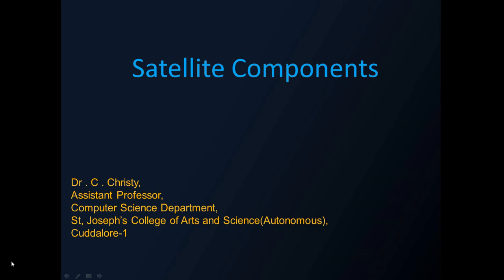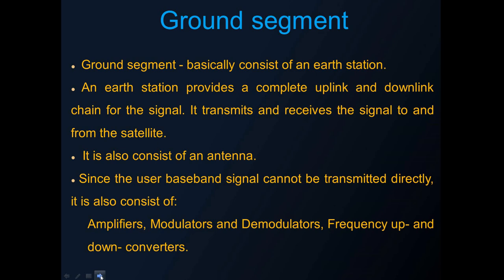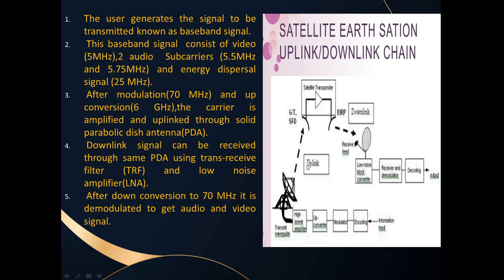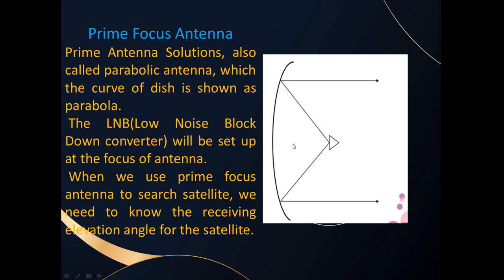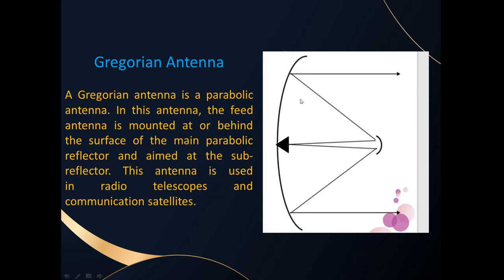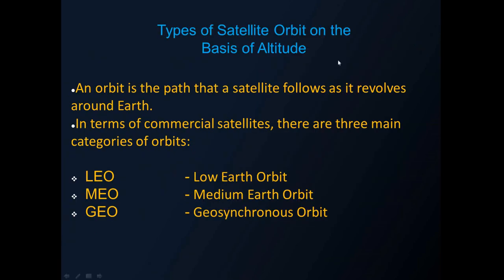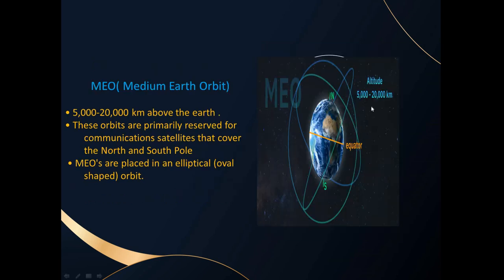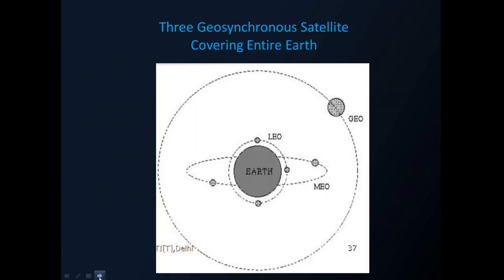SJCTNC-DR.C.CHRISTY-19PCS808-WIRELESS COMMUMICATION TECHNOLOGY-UNIT-1-SATELLITE COMPONENT